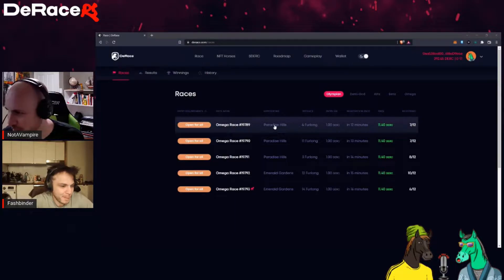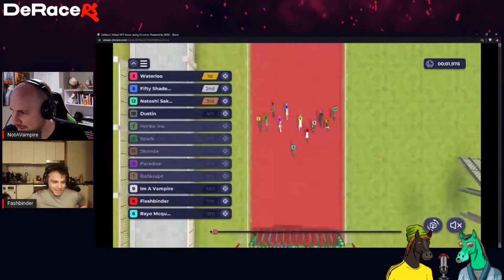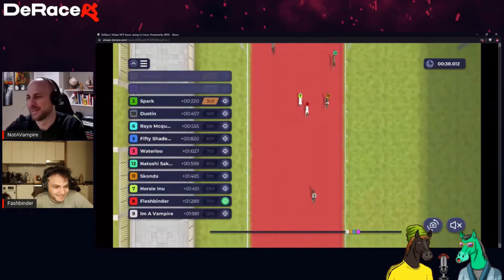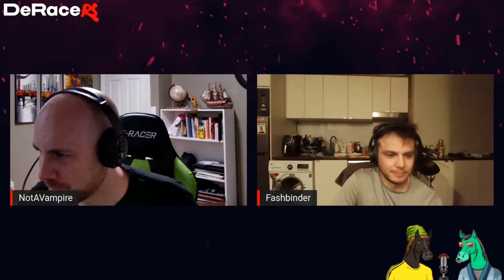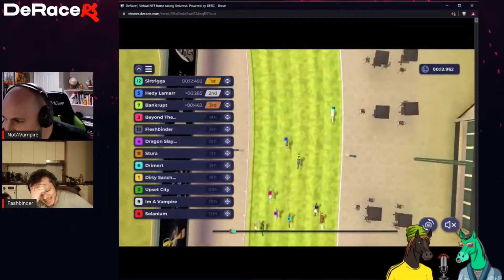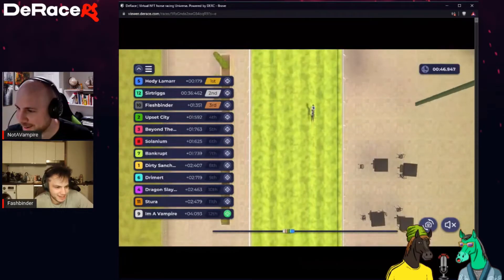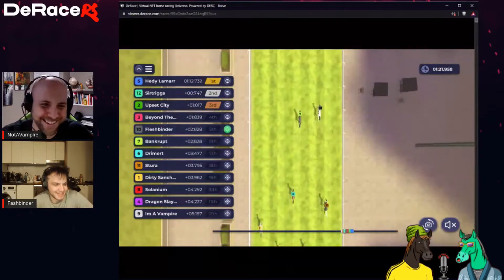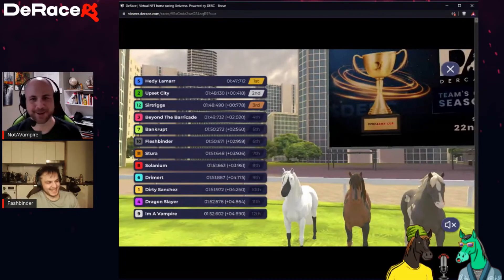Pink Slips with Fashbinder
Flashbinder and NotAVampire settle a score with a 2 race Pink Slip battle, winner take all!